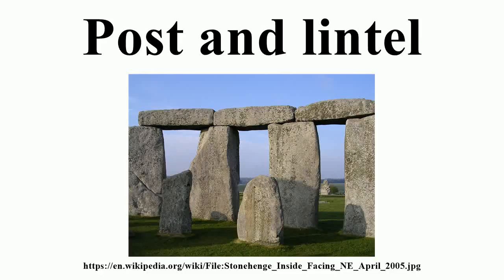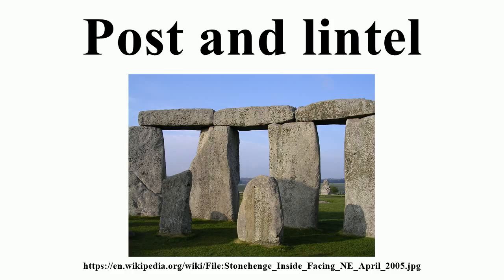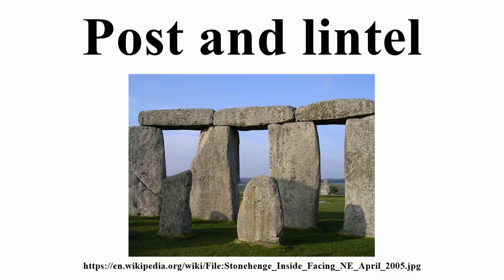Post and lintel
Image-Copyright-Info
Image-Copyright-Info